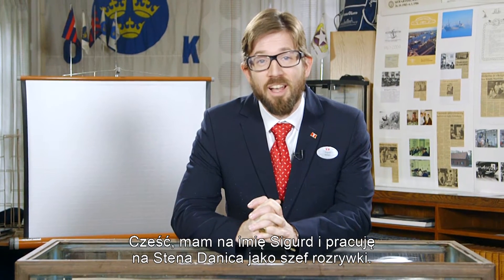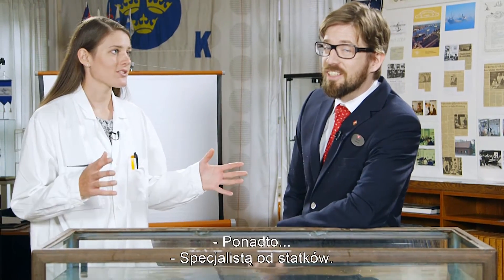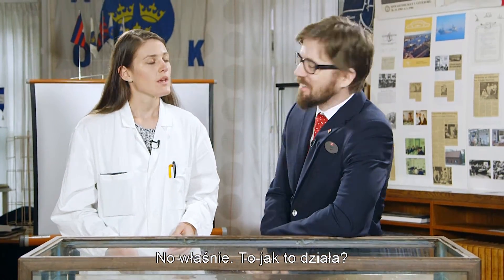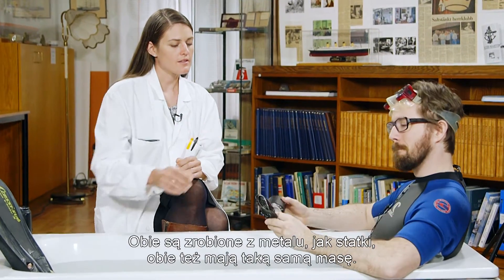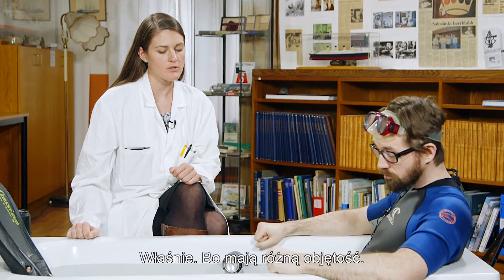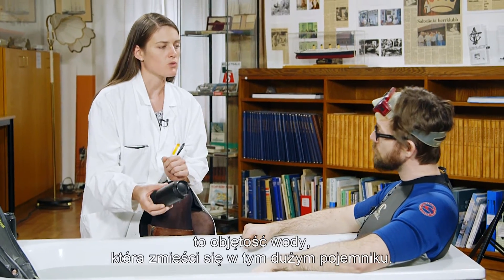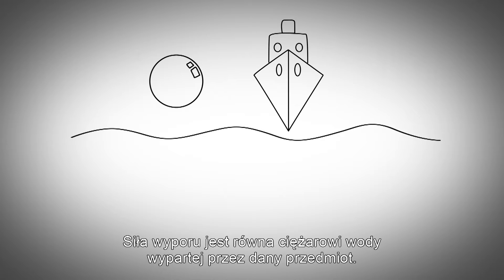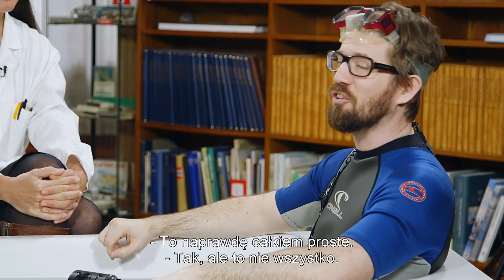Jak to działa? Odcinek 1: W jaki sposób statki unoszą się na wodzie?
Zapraszamy na pierwszy odcinek z cyklu "Jak to działa". W każdej części będziemy starali się odpowiedzieć na pytania dotyczące naszych promów.